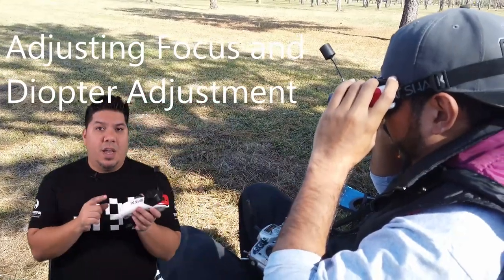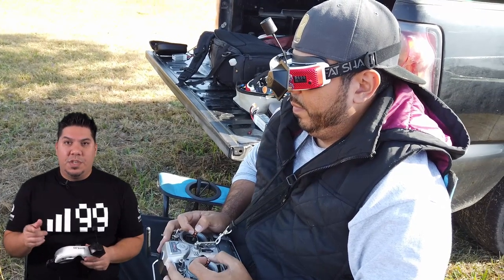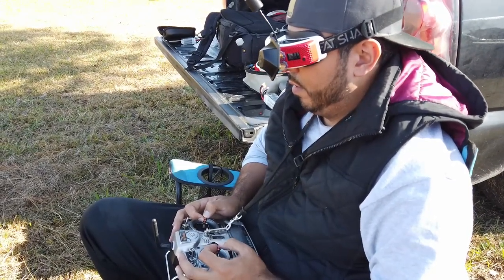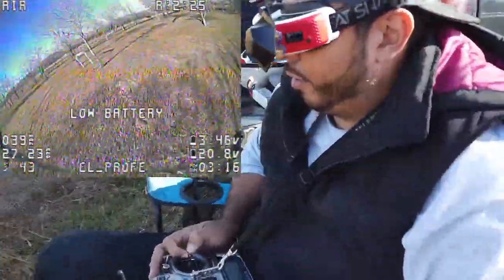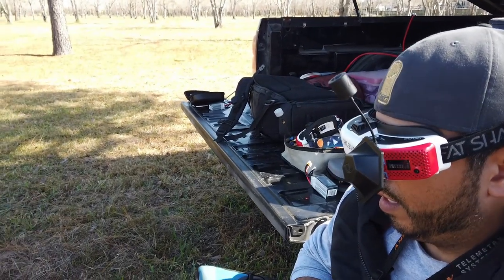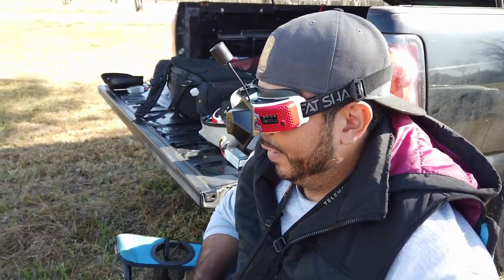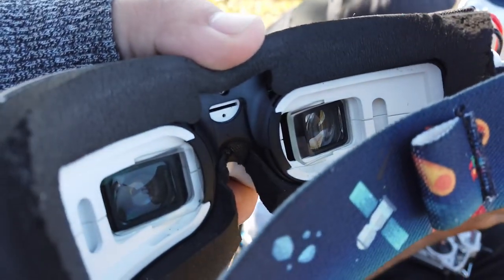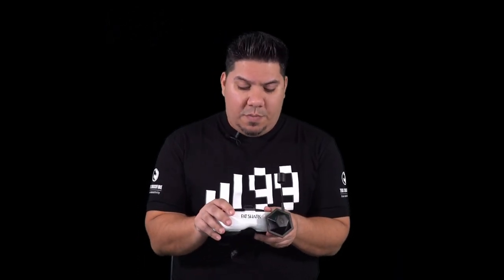HDO 2 Focus Adjustment work for Astigmatism? Prescription Diopter Adjustment needed? Fatshark?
Fatshark HDO2 Check for stock

3" - Diatone GT R349